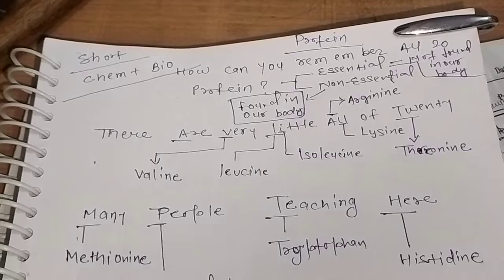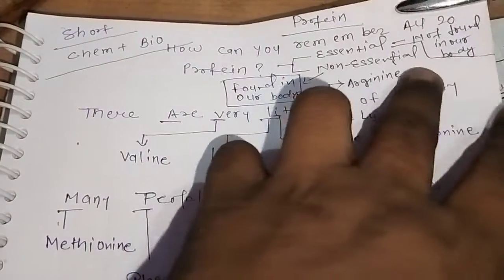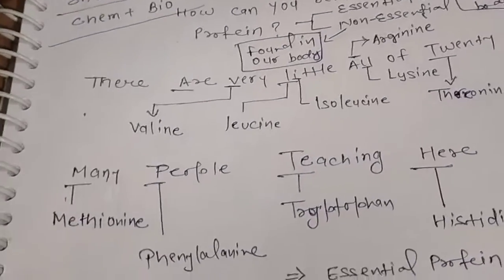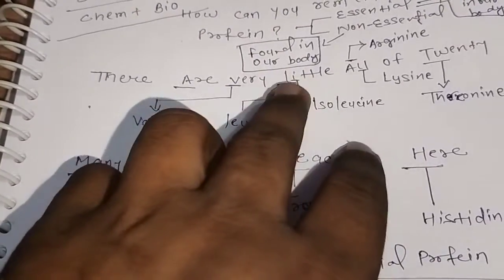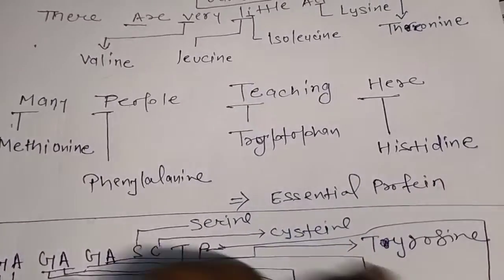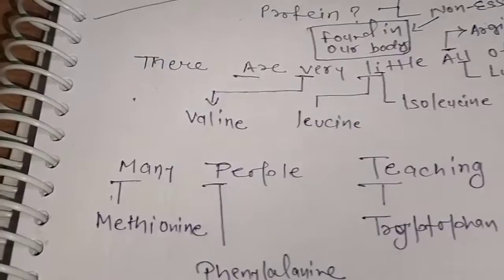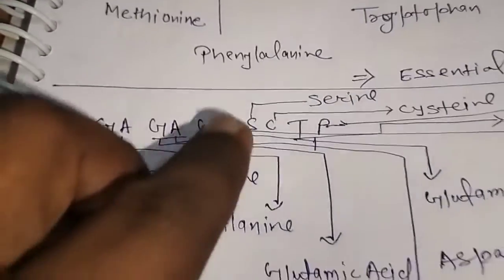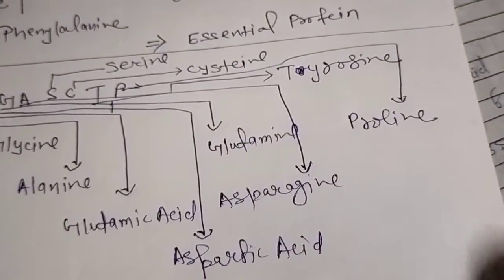How can you remember all 20 proteins ? class= 12 [chapter= 14 ] biomolecules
short tricks bio - proteins
biomolecules chapter =14  chemistry
class 12